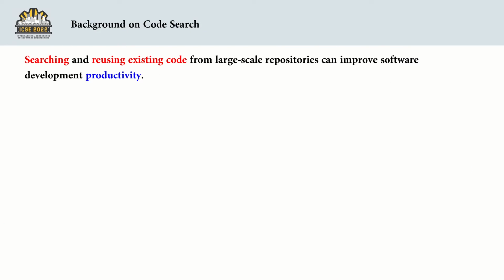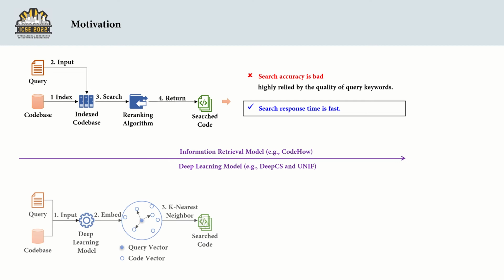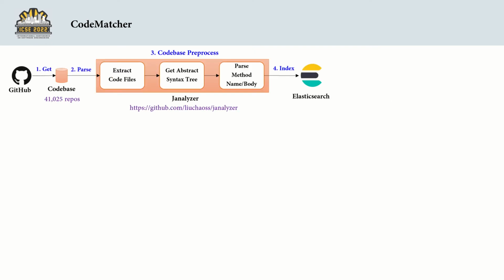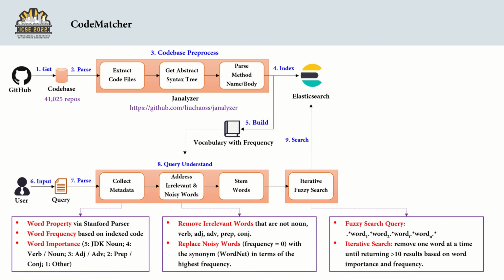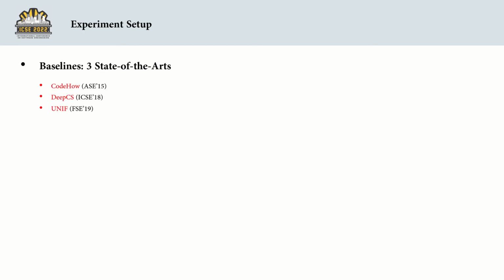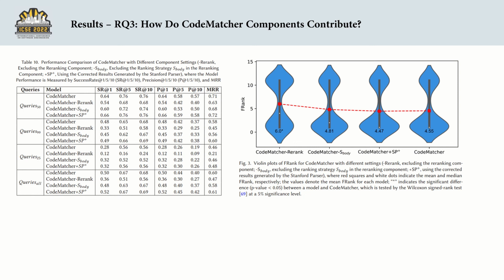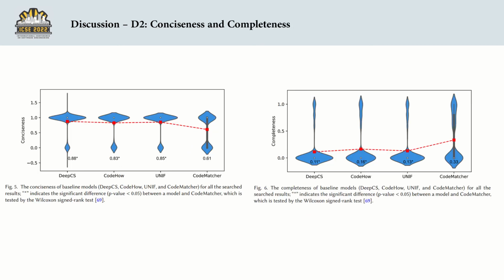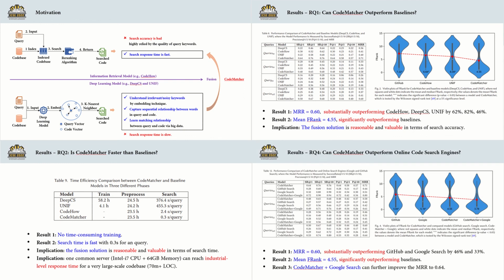CodeMatcher: Searching Code Based on Sequential Semantics of Important Query Words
To accelerate software development, developers frequently search and reuse existing code snippets from a large-scale codebase, e.g., GitHub. Over the years, researchers proposed many information retrieval (IR)-based models for code search, but they fail to connect the semantic gap between query and code. An early successful deep learning (DL)-based model DeepCS solved this issue by learning the relationship between pairs of code methods and corresponding natural language descriptions. Two major advantages of DeepCS are the capability of understanding irrelevant/noisy keywords and capturing sequential relationships between words in query and code. In this article, we proposed an IR-based model CodeMatcher that inherits the advantages of DeepCS (i.e., the capability of understanding the sequential semantics in important query words), while it can leverage the indexing technique in the IR-based model to accelerate the search response time substantially. CodeMatcher first collects metadata for query words to identify irrelevant/noisy ones, then iteratively performs fuzzy search with important query words on the codebase that is indexed by the Elasticsearch tool and finally reranks a set of returned candidate code according to how the tokens in the candidate code snippet sequentially matched the important words in a query. We verified its effectiveness on a large-scale codebase with ~41K repositories. Experimental results showed that CodeMatcher achieves an MRR (a widely used accuracy measure for code search) of 0.60, outperforming DeepCS, CodeHow, and UNIF by 82%, 62%, and 46%, respectively. Our proposed model is over 1.2K times faster than DeepCS. Moreover, CodeMatcher outperforms two existing online search engines (GitHub and Google search) by 46% and 33%, respectively, in terms of MRR. We also observed that: fusing the advantages of IR-based and DL-based models is promising; improving the quality of method naming helps code search, since method name plays an important role in connecting query and code.